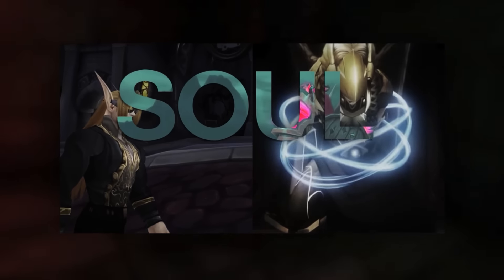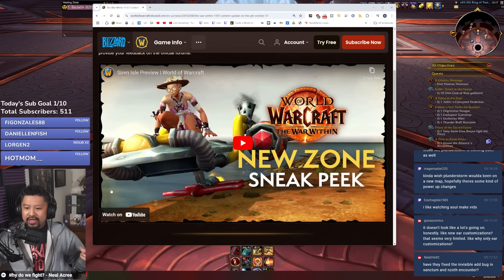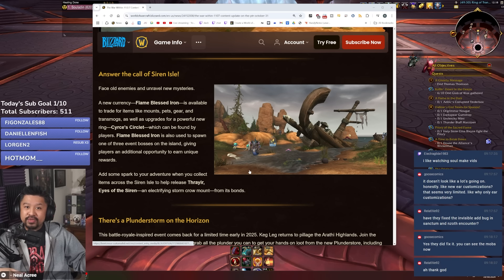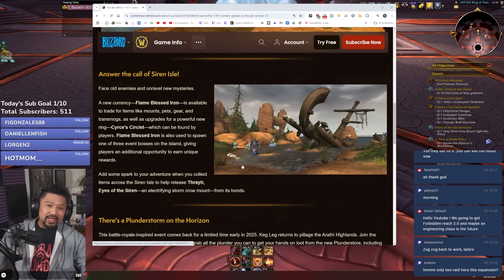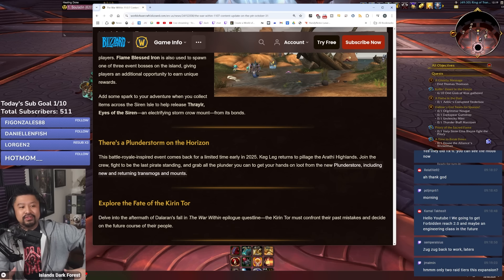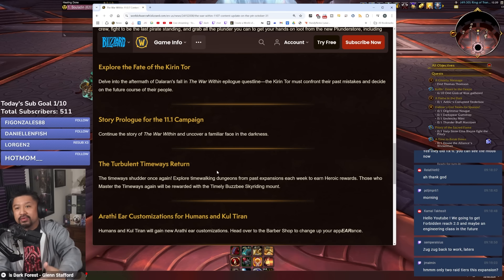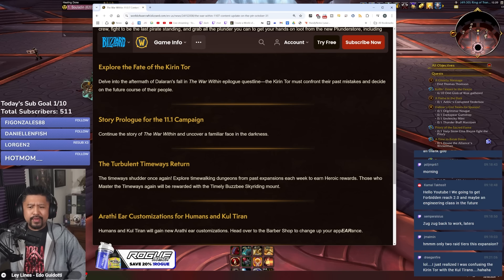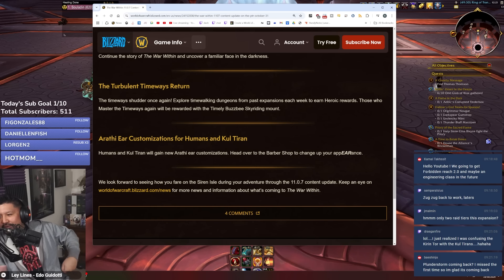11.0.7 ANNOUNCED! New and Returning Features, Plunderstorm! World of Warcraft The War Within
A quick overview of what's coming in the 11.0.7 patch which will be on the PTR as soon as October 31st! See what's coming back, what's new and familiar!

World of Warcraft and World of Warcraft: The War Within is developed by Blizzard Entertainment. Check them out or sign up to play for FREE up to level 20!